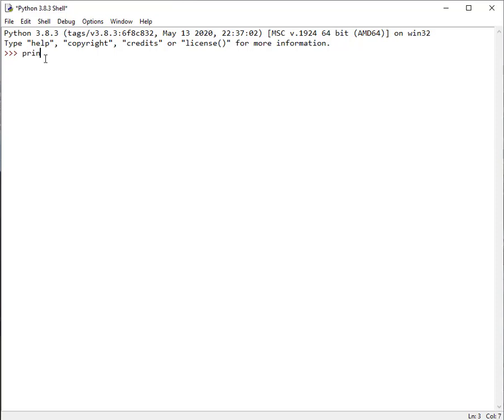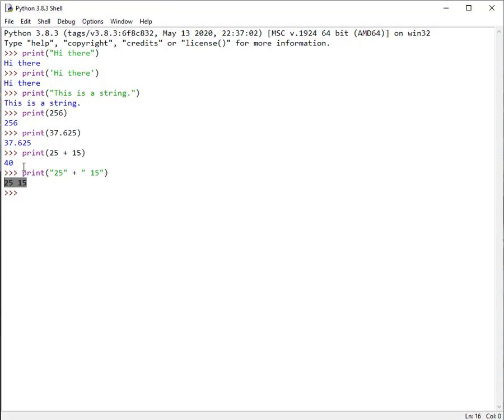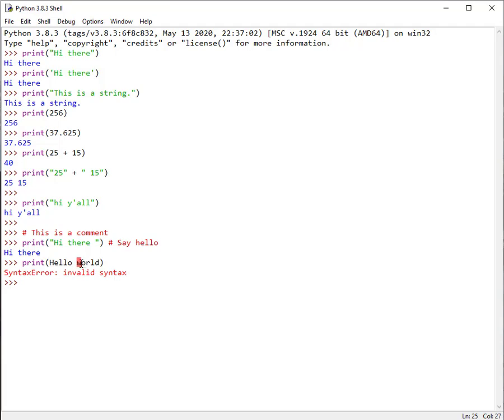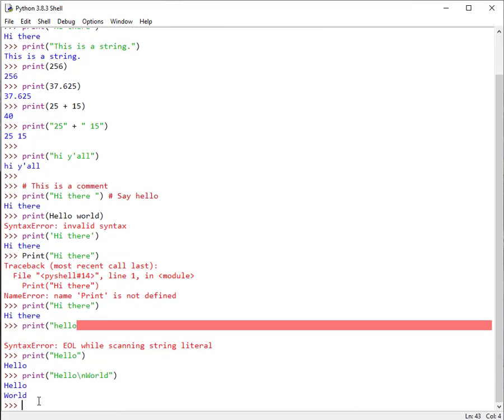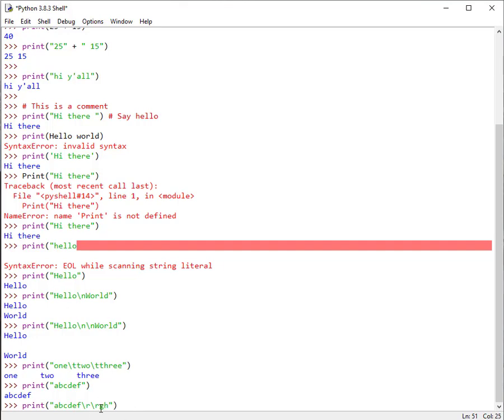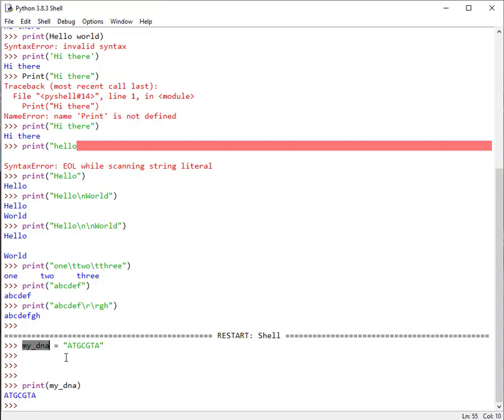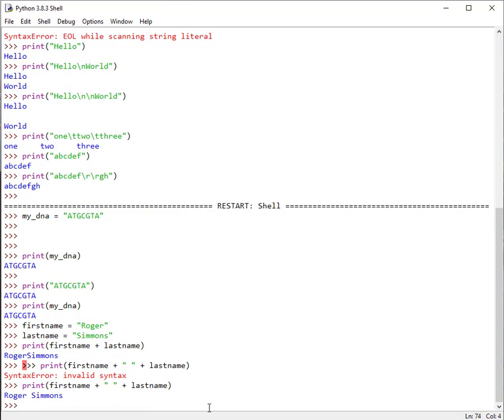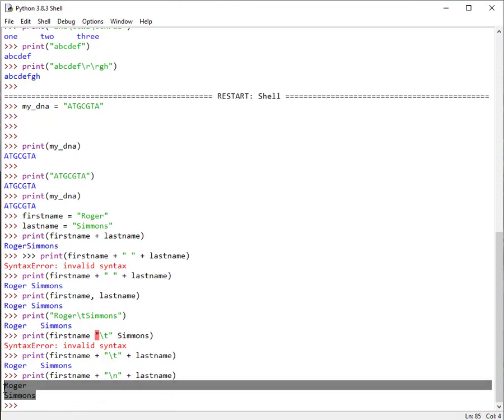Print Strings Variables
To get started with Python we will look at output to the screen with print. Then we will take a closer look at what string constants are and how you can save them with variables.